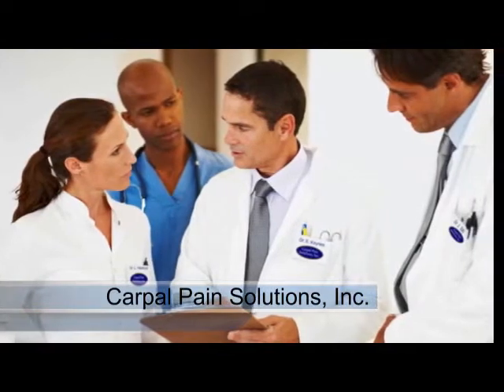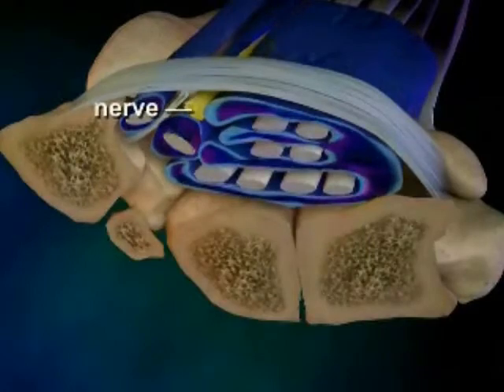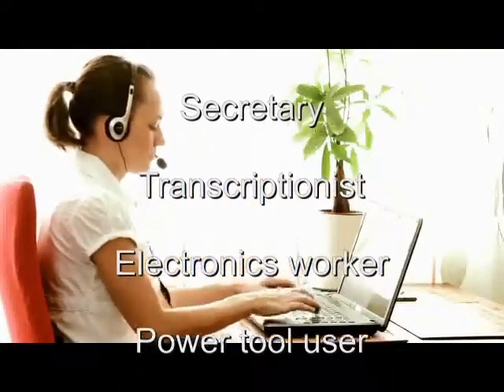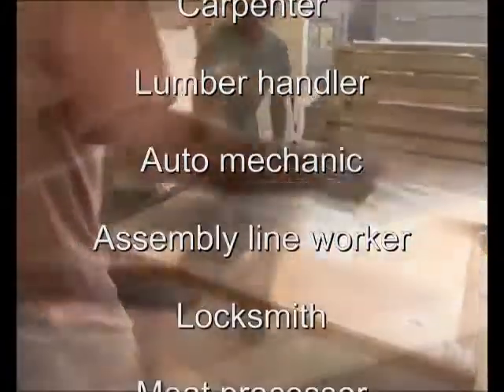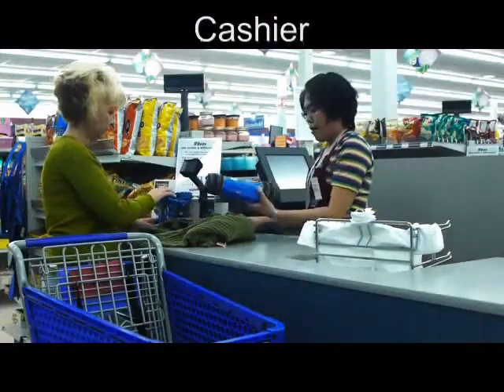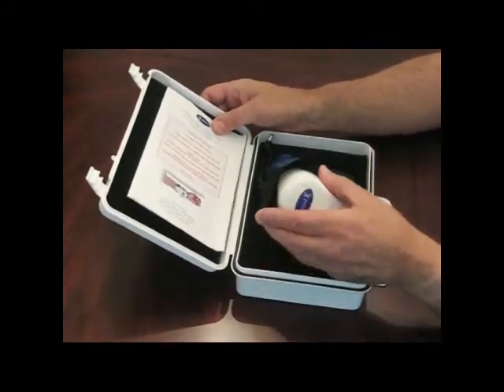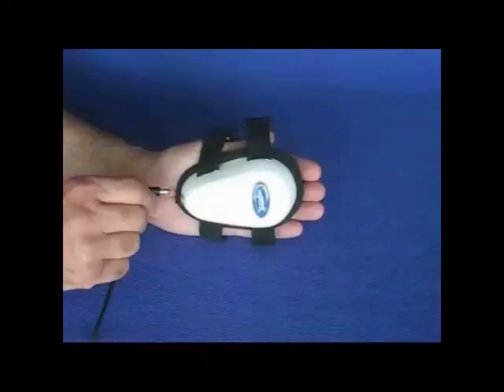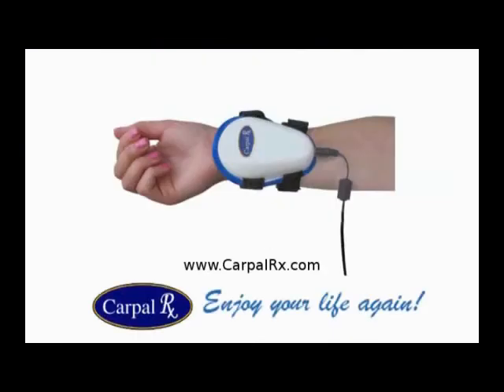Jobs associated with getting carpal tunnel syndrome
Hand pain caused by carpal tunnel syndrome, wrist tendonitis, and generalized repetitive strain injury (or RSI) are a growing problem in the workforce. The estimated lifetime risk of developing carpal tunnel syndrome alone is about 10% of adults, and higher for wrist tendonitis and RSI.

According to the US Bureau & Labor Statistics, these and other "musculoskeletal disorders" account for 70% of all occupation illnesses.

THE FOLLOWING STATISTICS HIGHLIGHT THE PROBLEM:

--The University of Maryland estimates 15% of the general population already has symptoms of carpal tunnel syndrome

--About 16% of the US working population has pain and other symptoms associated with wrist tendonitis or generalized repetitive strain injury

--A staggering 81% of clerical workers suffer symptoms of carpal tunnel syndrome

--Carpal tunnel syndrome is the 4th most common diagnosis by orthopedic doctors and the 14th most diagnosed disease in the USA

--In a US working population of 155 million, over 4.8 million people are newly diagnosed with carpal tunnel syndrome every year

The Occupational Health and Safety Administration (OSHA) says the problem of hand pain and carpal tunnel syndrome is on a dramatic rise. Certain occupations have a higher risk of causing hand pain and are more prone to have employees lose job time due to these conditions. OSHA lists these jobs (with the hand tasks that cause the problem) as follows:

OCCUPATION AND JOB TASKS

Garment worker, sewer, stitcher - Grasping and tugging fabric, pulling cloth
Assembly line worker - Handling objects on conveyor belts
Mechanic - Using ratchet, screwdriver, power tools
Professional gardener - Hand weeding, power tools
Painter - Using spray guns
Clerical worker/clerk - Keyboarding, using mouse, filing
Secretary - Keyboarding, using mouse, filing
Farmer - Milking cows
Homemaker - Knitting, sewing
Janitor - Scrubbing
Meatpacker/butcher/poultry - Cutting, using knives
Dental hygienists - Using small tools
Sonographers - Using electronic devices
Radiologists - Keyboarding, mouse use
Massage Therapists - Forceful hand motions
Transcriptionists - Keyboarding
Computer Programmers - Keyboarding, using mouse, graphic tools
Hair Dressers - Handling brushes/combs
Musician - Playing stringed instrument/bow use
Cashier - Using laser scanner
Electronic industry worker - Assembling small parts
Locksmith - Turning keys, using hand tools
Agricultural worker, factory worker - Wearing poorly fitting gloves (applies pressure)
Carpenter - Hand tools, power tools

If you already have carpal tunnel syndrome you should attack the root cause of the problem: tendon adhesions that cause inflammation.

To permanently alleviate such inflammation, merely removing pressure on the median nerve (like surgery attempts) is not enough. And it's the main reason carpal tunnel surgery fails so often. Only deep tissue carpal tunnel massage can alleviate the inflammation permanently because it drains fluid while also breaking the adhesions that cause the inflammation. It's nearly 100% effective, but you need such massage expertly performed by a trained therapist daily and for 2-4 weeks. Or you can use the Carpal Rx which is calibrated to perform this identical treatment, called Carpal Rx Therapy on your wrist and forearm automatically, at home and every day for 2-4 weeks. So why visit a therapist repeatedly if you don't have to?